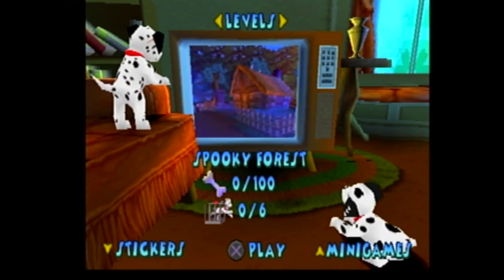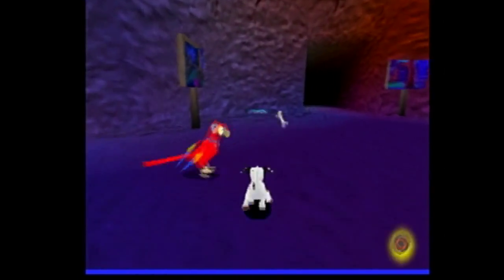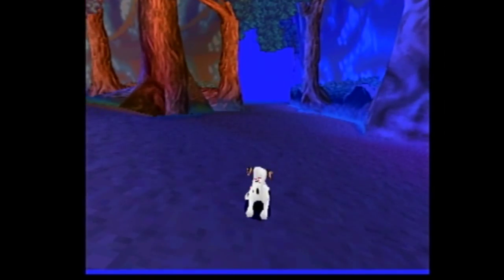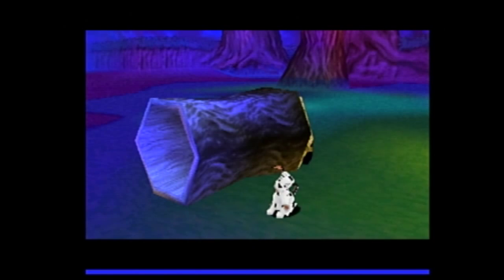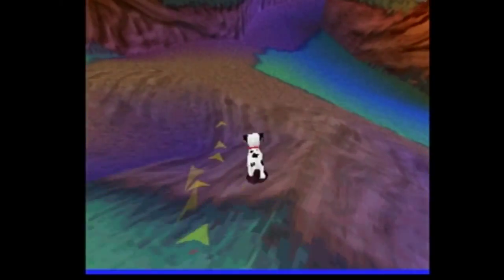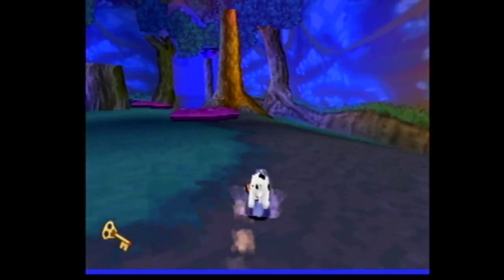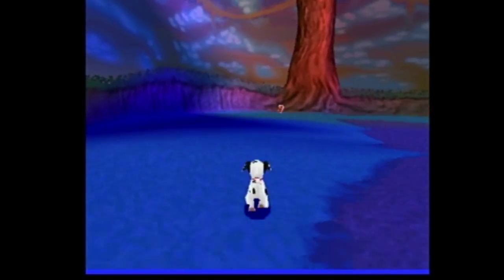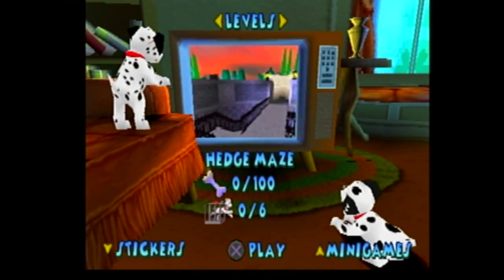Let's Play 102 Dalmatians Part 13: The Not-that-Bad Haunted Forest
In this part, we make our way through the Haunted Forest, which ends up being more tolerable than I remember.